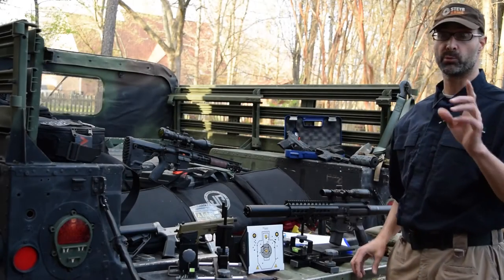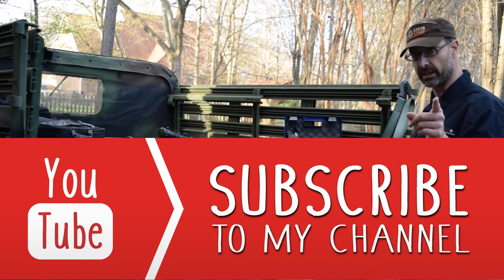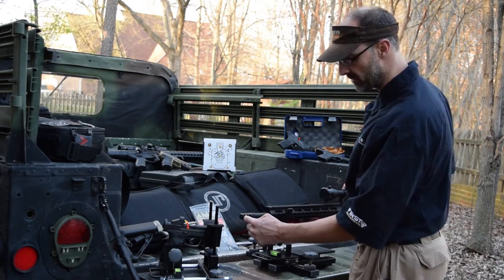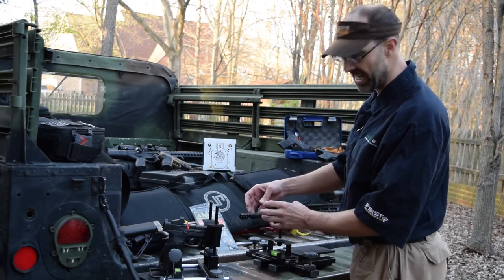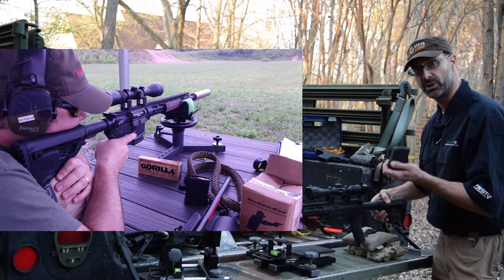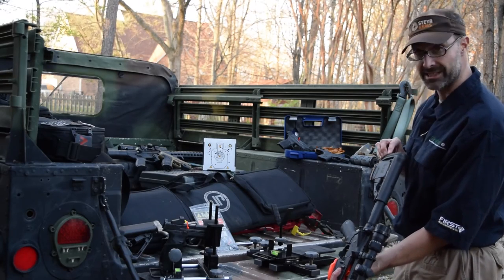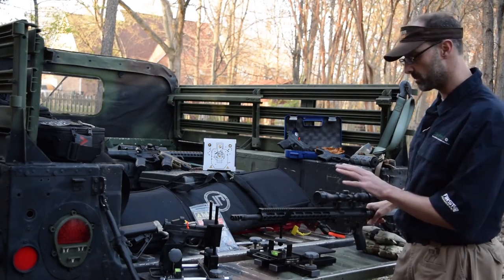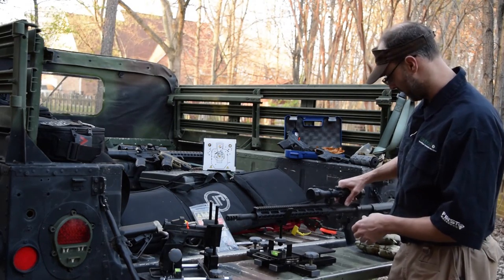AR15 - Faxon Firearms Gunner muzzle brake and FAB Defense GL Mag Stock Reviewed - Gear-Report.com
Hyskore Parallax Pistol Sighting rest
Hyskore Pivoting Pistol rest

Faxon Firearms Gunner muzzle brake and FAB Defense GL-MAG Survival Stock Reviewed - Gear-Report.com
Jeff has been using both products on his personal AR15 and shares some feedback on how they have worked out.

If you like this, you might like our Slide Fire stock review: ➜